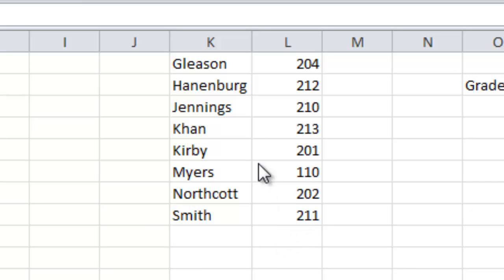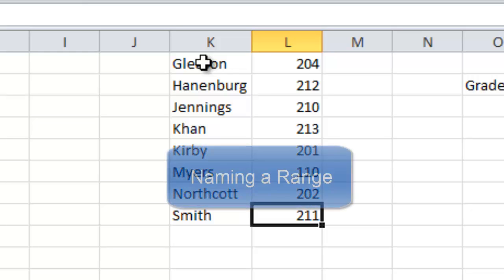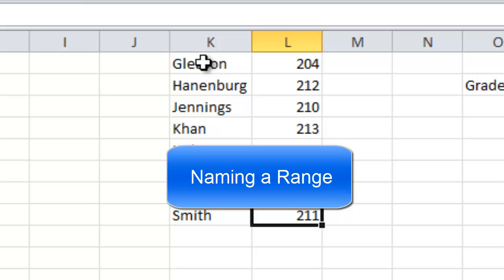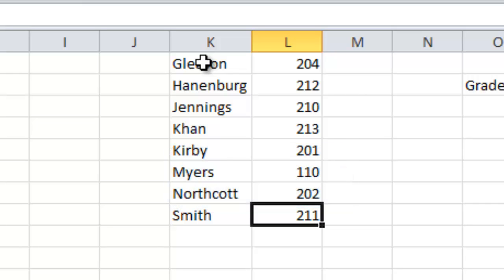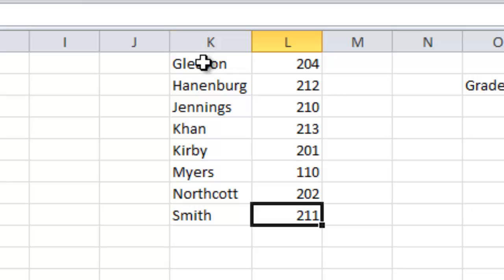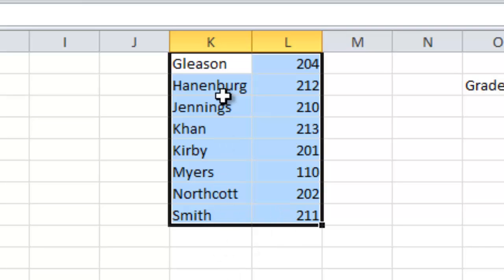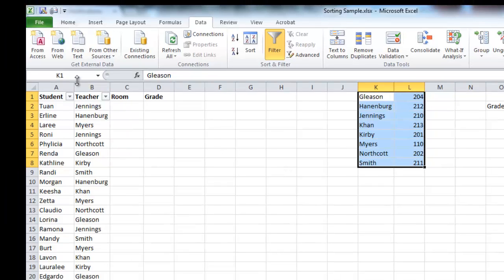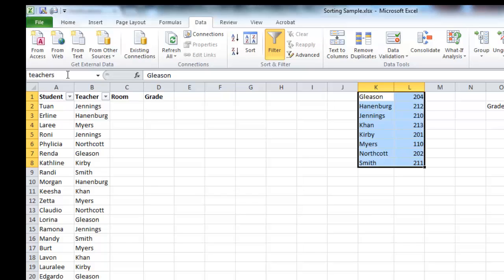Spreadsheets Name Range